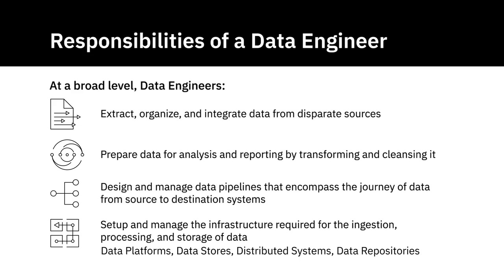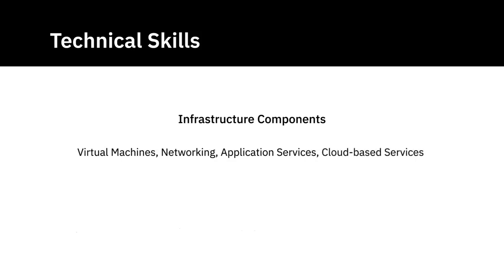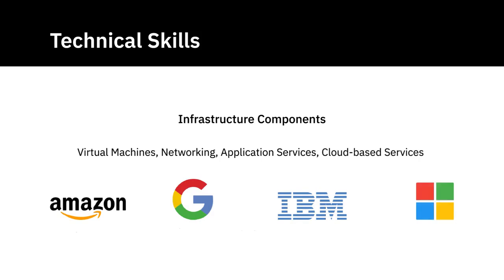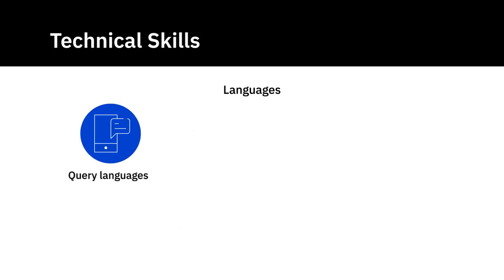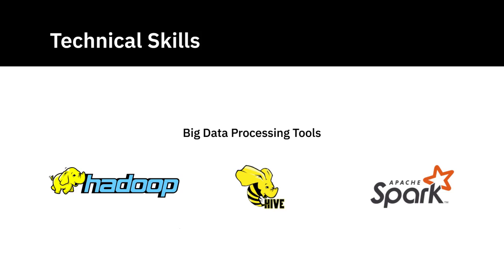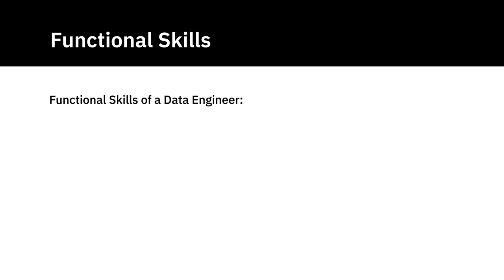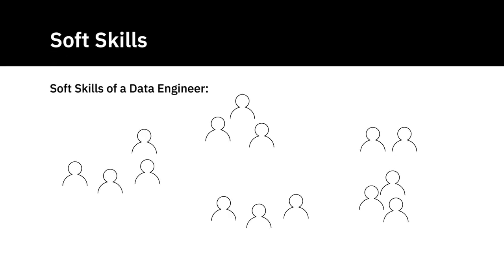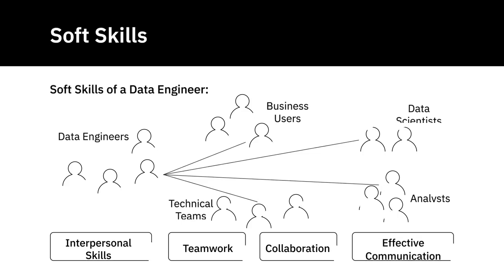Data Engineer Roles in 2025: Core Responsibilities, Must-Have Skills & SEO Synergy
🔍 Want to Become a Data Engineer? Master the 2025 Landscape!
Dive into this SEO-optimized guide to uncover the key responsibilities, top skills, and tools shaping data engineering careers today. Learn how data engineers drive SEO performance through robust data infrastructure, faster analytics, and optimized pipelines. Perfect for aspiring engineers, tech professionals, and SEO experts!

📌 What You’ll Learn:

Core Responsibilities: ETL/ELT pipelines, data warehousing, cloud integration, and governance.

2024 Skillset: SQL, Python, Apache Spark, AWS/GCP/Azure, Docker, and CI/CD workflows.

SEO Connections: How data engineering boosts site speed, structured data, and keyword analytics.

Career Growth: Certifications (AWS, Google Cloud), salary trends, and industry demand.

Tools Deep Dive: Snowflake, Kafka, dbt, and machine learning frameworks.

🔥 Why Watch?

Actionable Insights: Align your skills with 2024’s most sought-after tech roles.

SEO Impact: Discover how clean data pipelines enhance search engine rankings.

Comment your questions below—we’ll answer them in future videos!